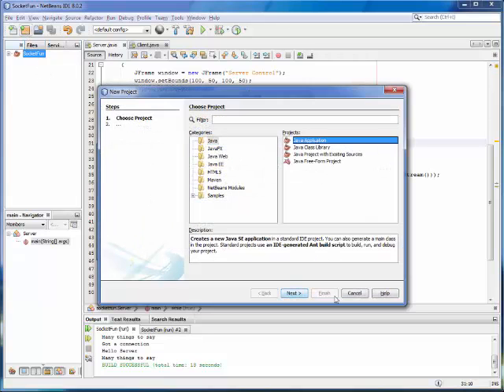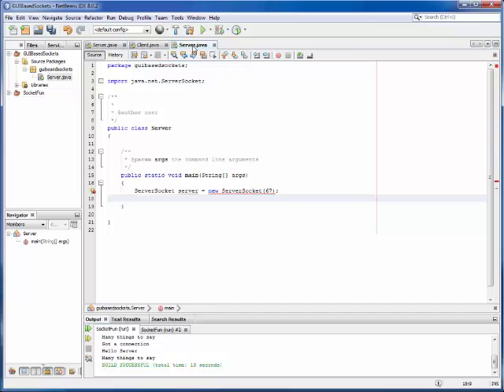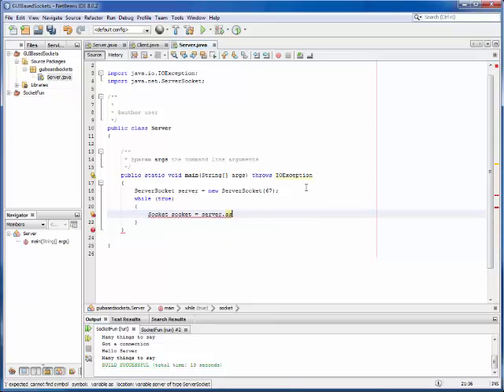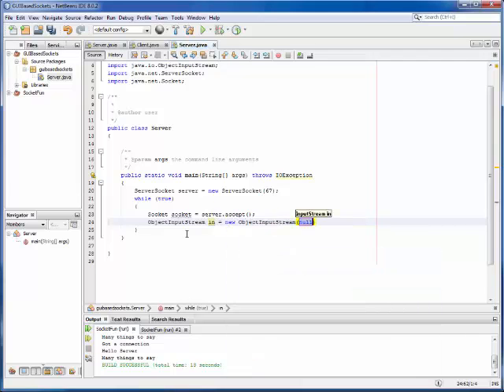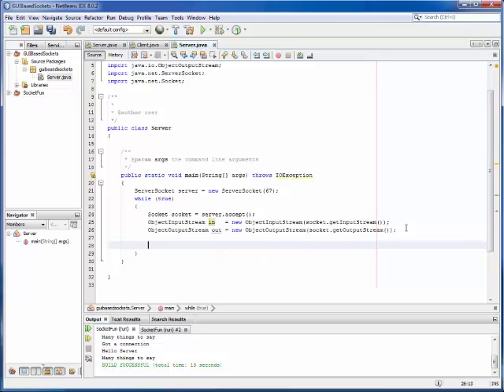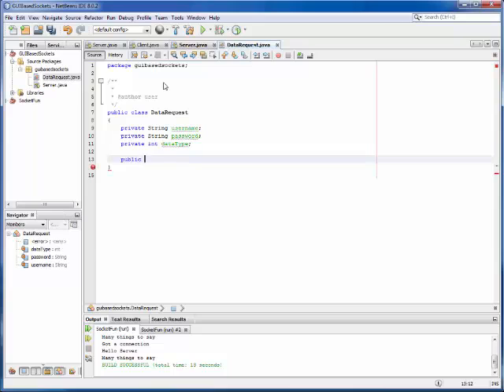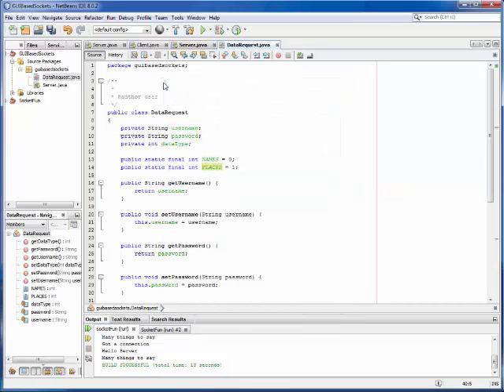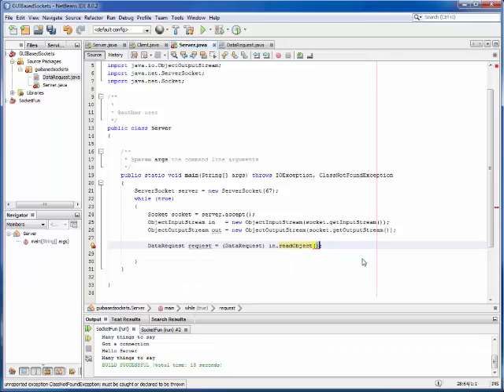2 5 1 Server Demo